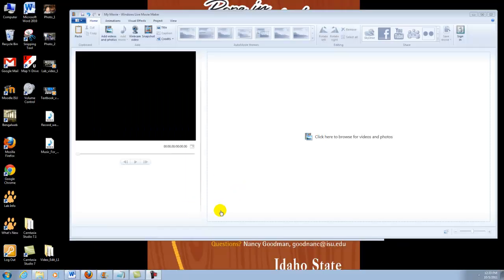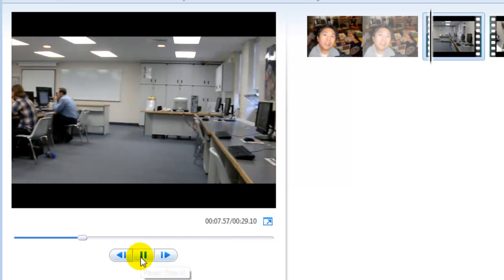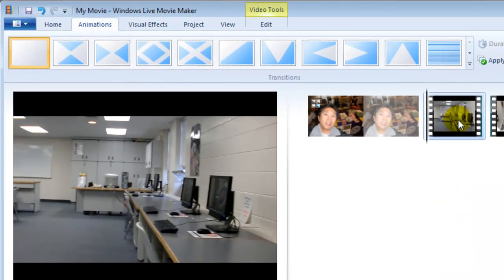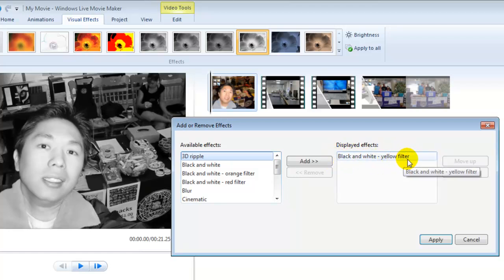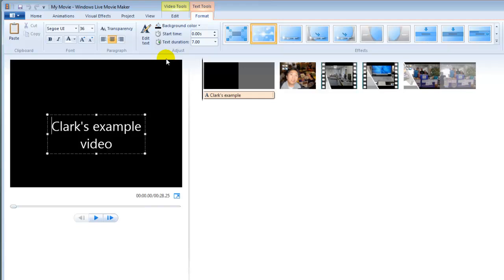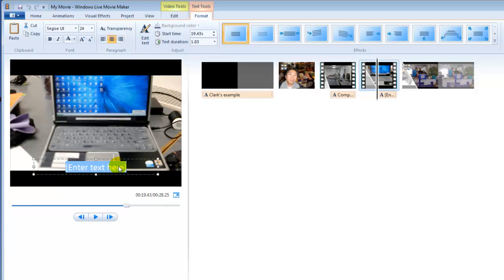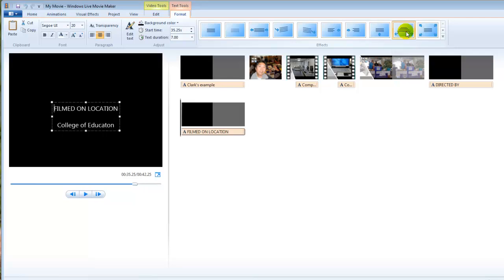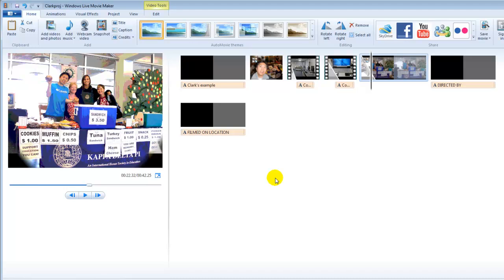【Movie Maker Tips】Title/Caption/Credits/Transitions/Effects/Save｜Movie Maker 2011｜English｜Year 2011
This tutorial is created by Clark to help his students with their video editing for Teacher Education Program interview.
Topic: Windows Live Movie Maker 2011
Contents: Edit, Title, Caption, Credits, Transitions, Effects, Save